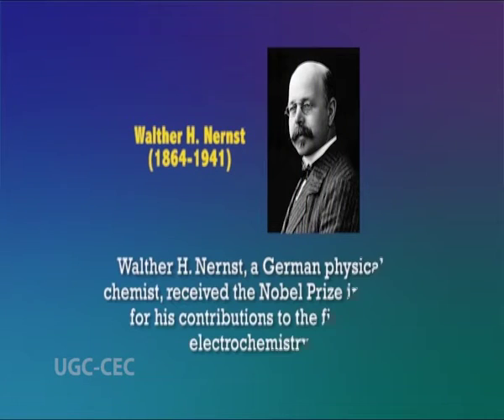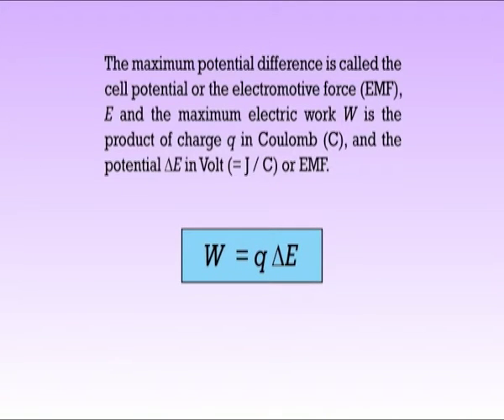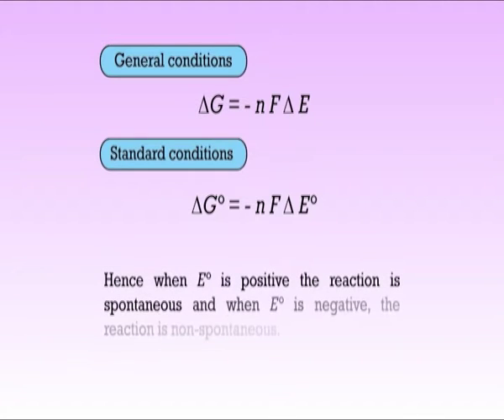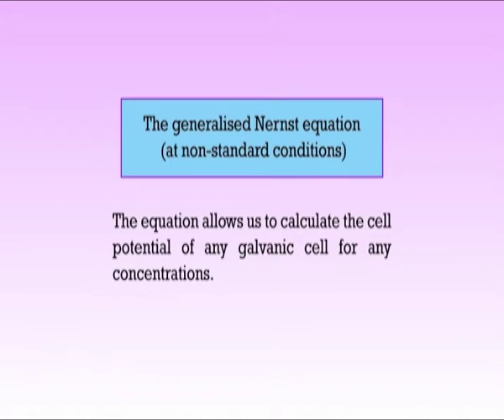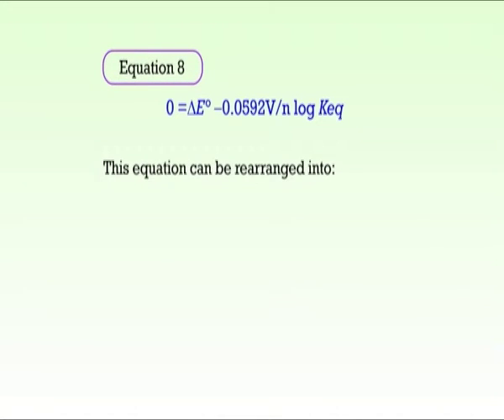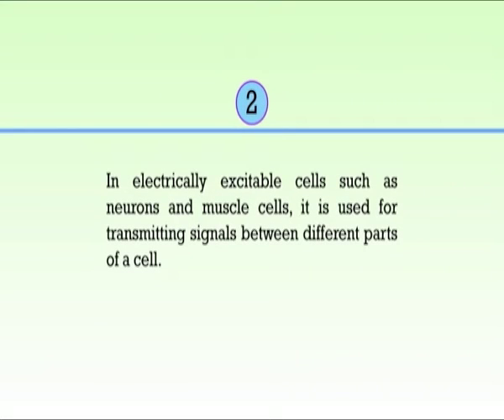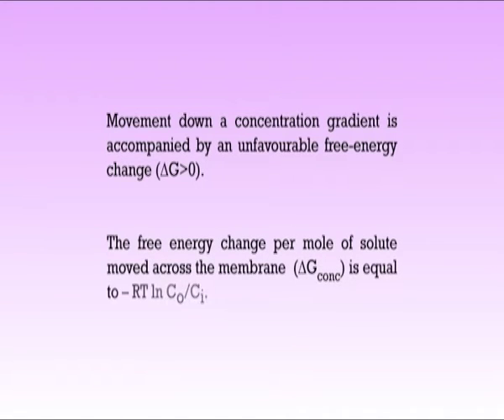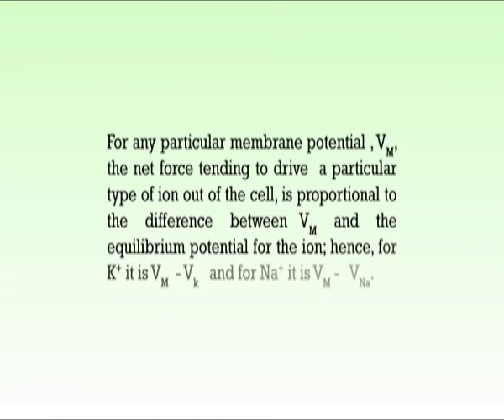Chemical thermodynamics V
Subject :Bioinformatics
Course  :2nd Year / 3rd  Semester